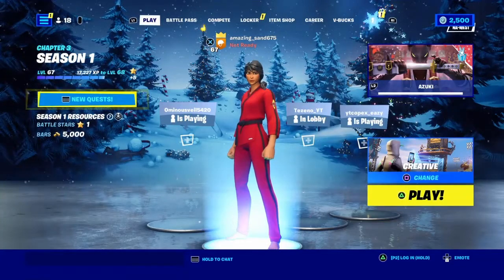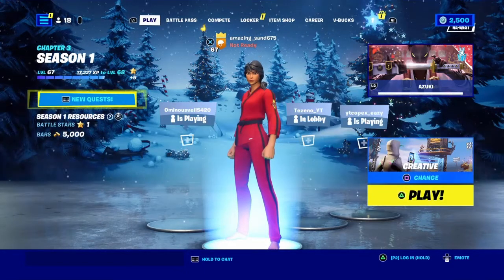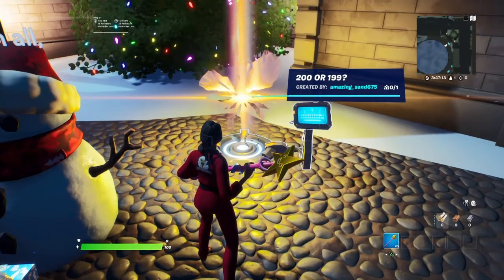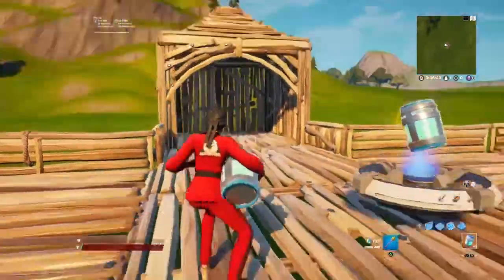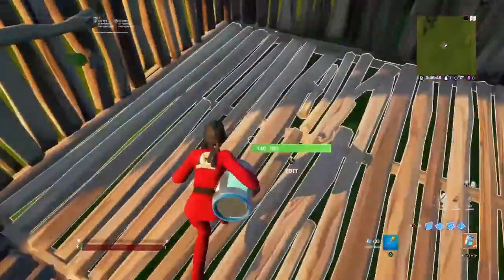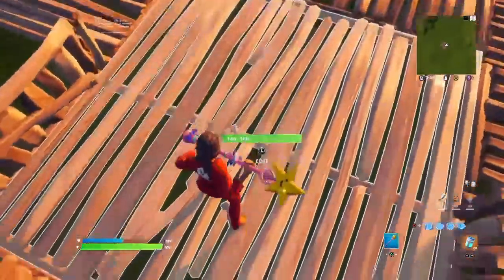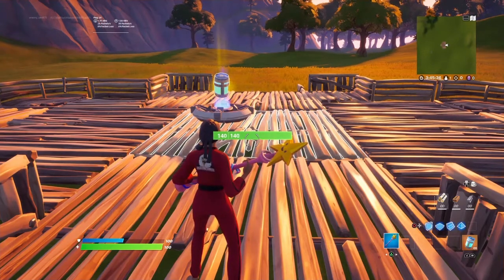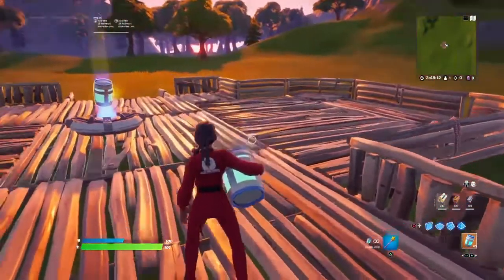Does A Chug Jug Give 199 HP or 200 HP?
All of Salify's info will be in the pinned comment.